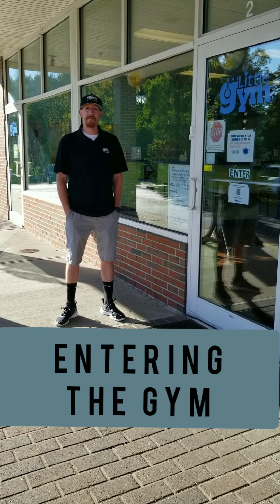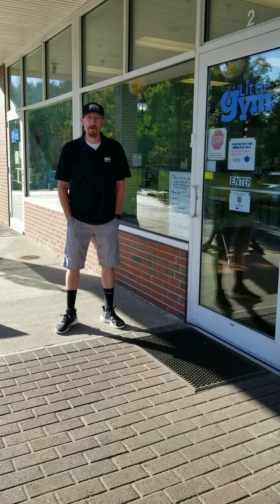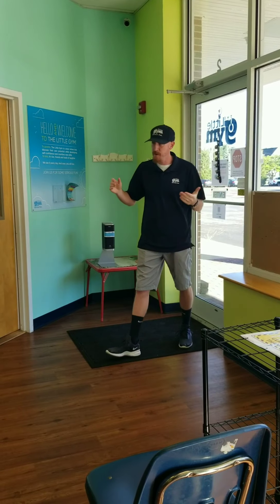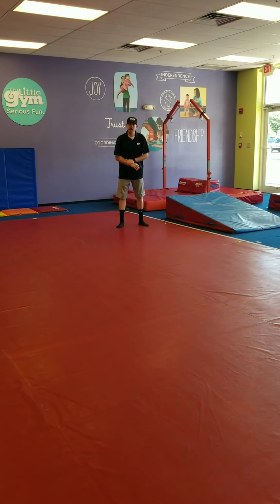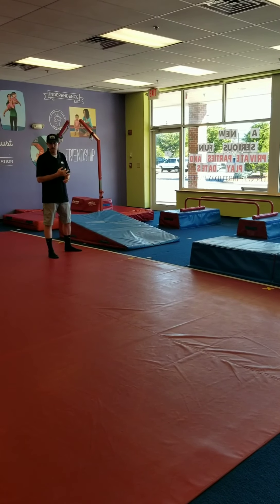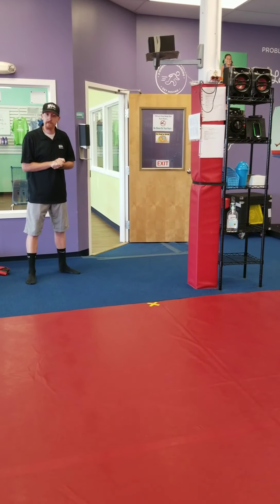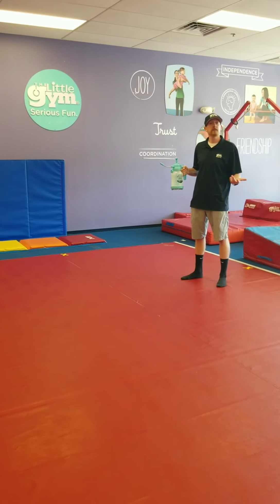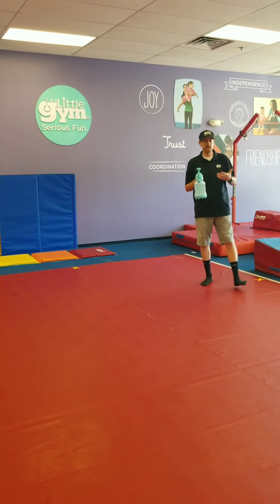Welcome to The Little Gym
Watch as Mr. Dave walks you through our new Covid-19 procedures.